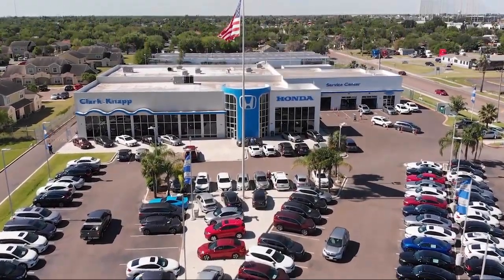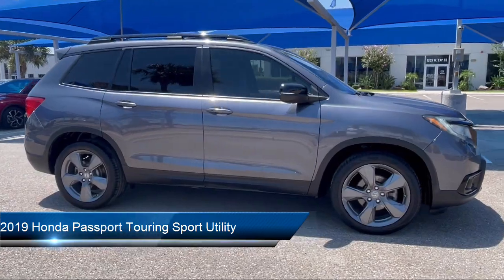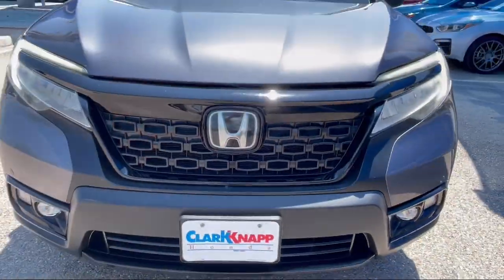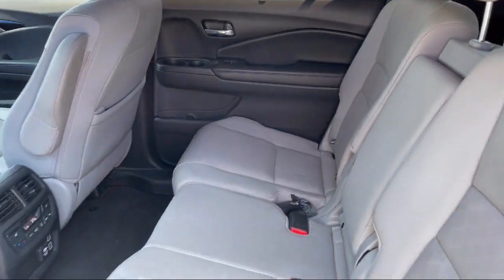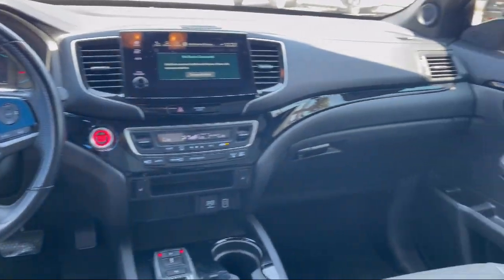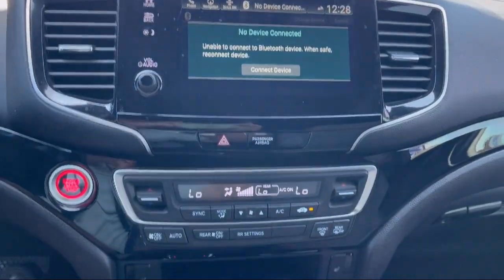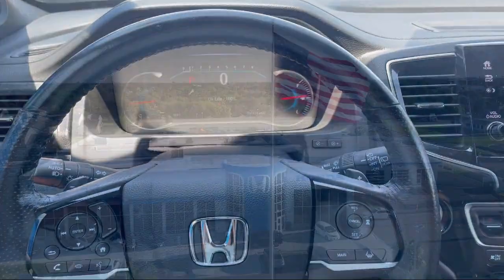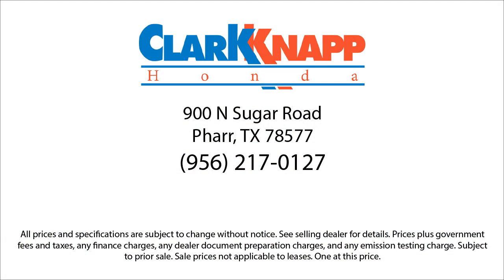2019 Honda Passport Touring Sport Utility McAllen Mission Edinburgh Weslaco Pharr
2019 Honda Passport Touring Sport Utility Stock Number: 52211A Vin:5FNYF7H93KB003380.